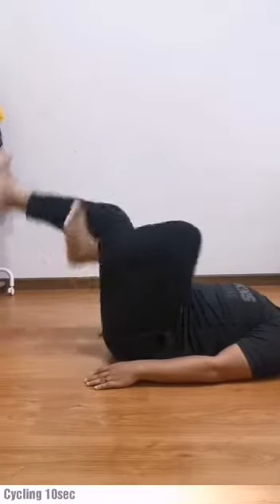Simple Exercises for Kids 4